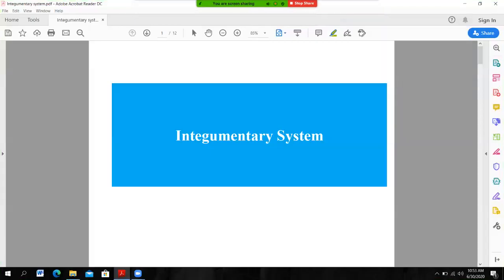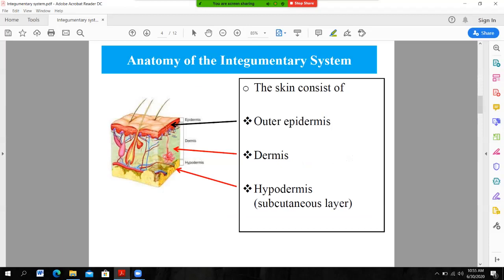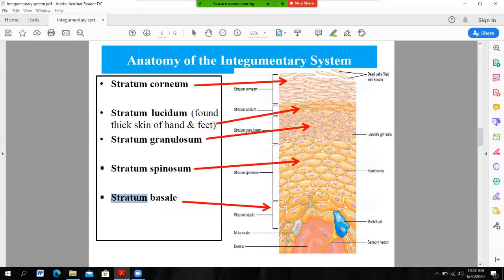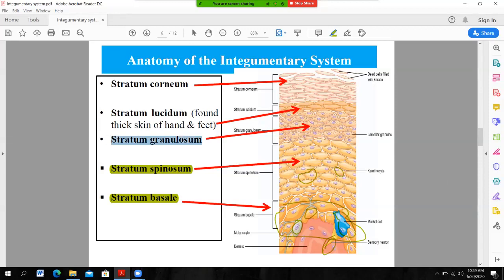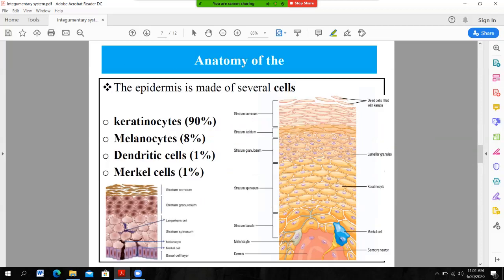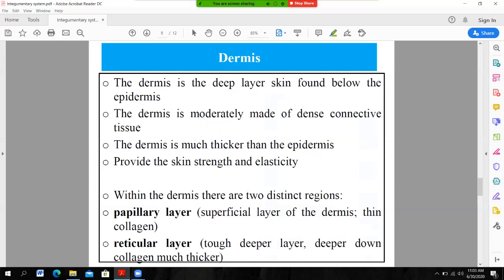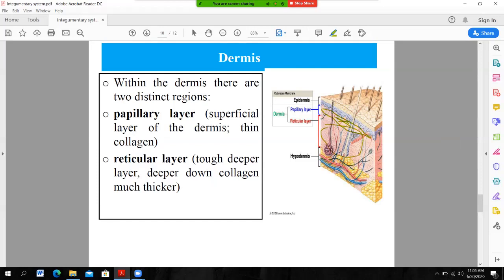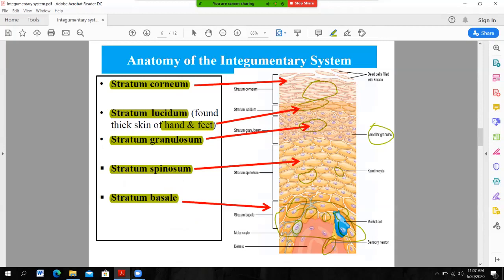Integumentary system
An overview about the skin (part of the integumentary system)